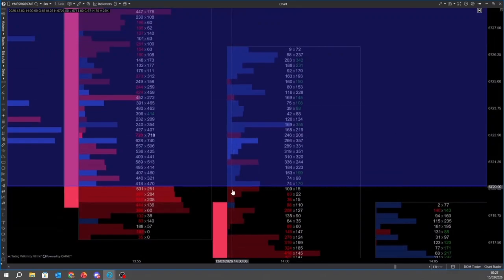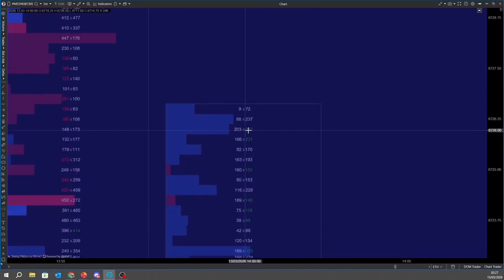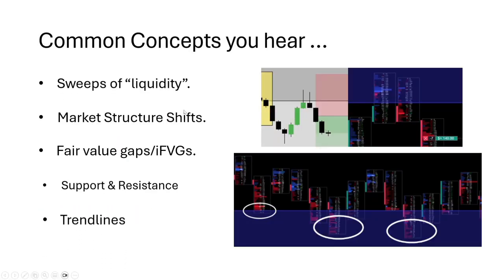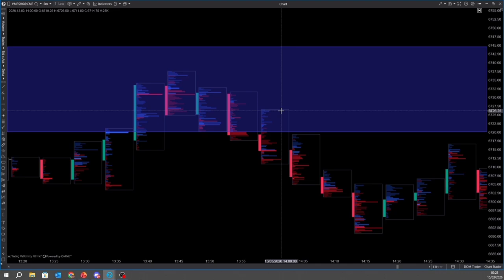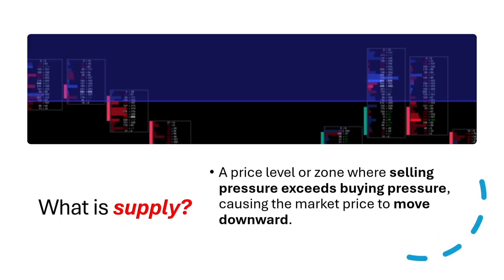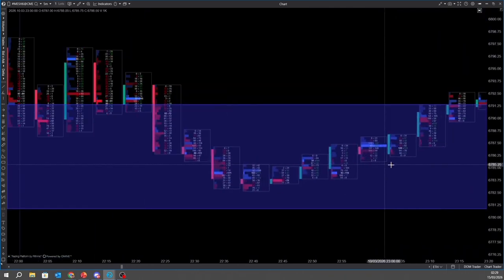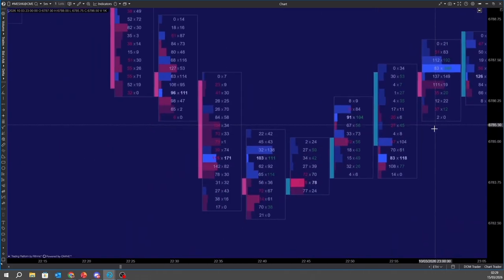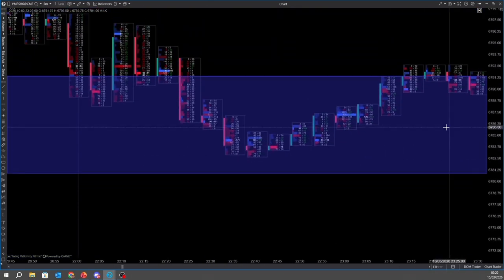6 May 2026